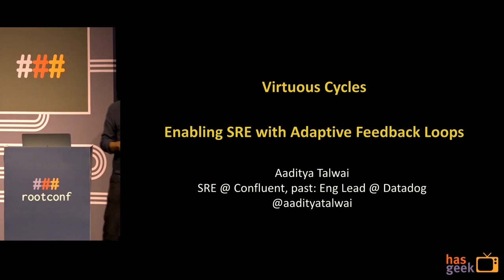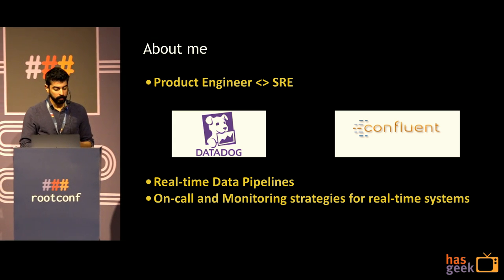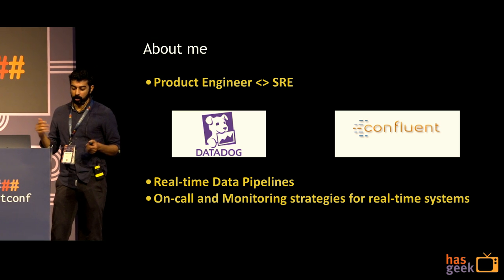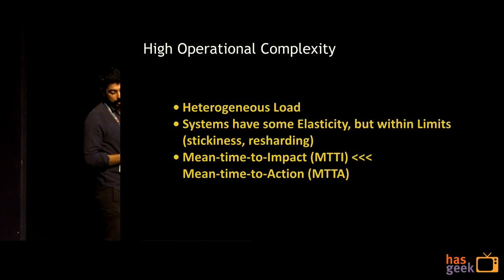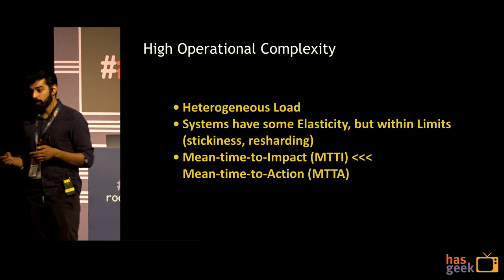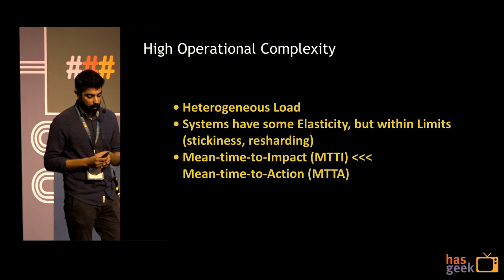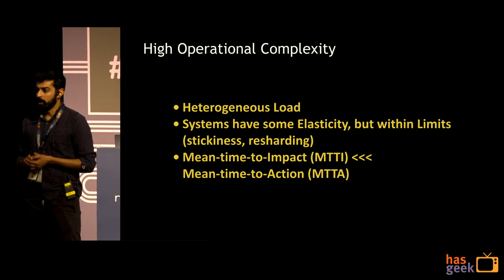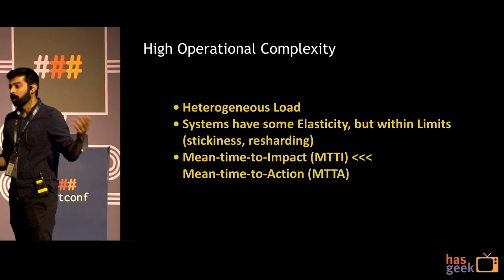Virtuous Cycles: Enabling SRE via automated feedback loops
In pictures we will show a journey of instrumentation - how one can use app-level telemetry and tracing to build confidence that your auto-remediating strategies are doing the right things. Case studies include:

Intelligent query timeouts that allow loaded workers to recover
A backoff and jitter system for controlling thundering-herd on an internal service
Watermark-based quota system for shaping traffic on a multitenant cluster
We will show that using open-source tooling, and good observability practices, you can make an opaque part of your system that is operationally taxing into a well-behaved component, that remediates itself. We take a very visual approach to telling these stories - so expect graphs and lot of them!

Ultimately, we want to give audience a framework and strategy to answer these questions:
- Is an ops procedure worth automating?
- How to get good feedback from internal telemetry in your application?
- How to use this feedback to drive auto-remediation?
- And most importantly, how to experiment on all this, without breaking production :)

Aaditya Talwai is a Site Reliabilty Engineer at Confluent and former Lead Software Engineer at Datadog. His work has focused on large-scale monitoring systems and the words, pictures, and tools we use to tell stories about our software systems. At Datadog, he helped architect a cloud-scale distributed tracing and APM tool, bringing together the three pillars of observability - metrics, traces, and logs. At Confluent, he works on a unified cloud platform for event streaming, including the observability and automation strategies needed to guarantee a highly-available, elastic, multitenant cluster. He is enthusiastic about helping SRE teams understand their systems, and deploy apps that heal themselves, through great observability practices and a culture of experimentation.